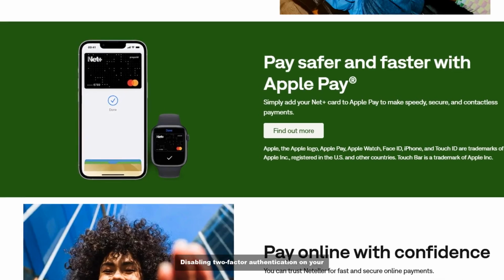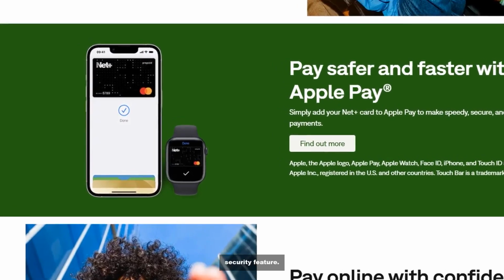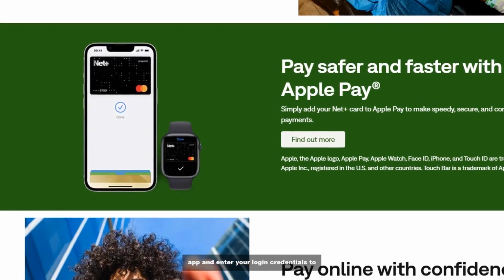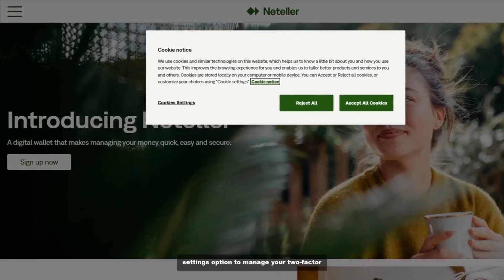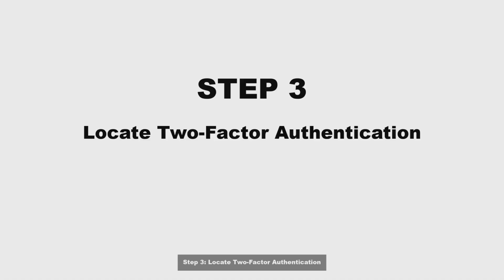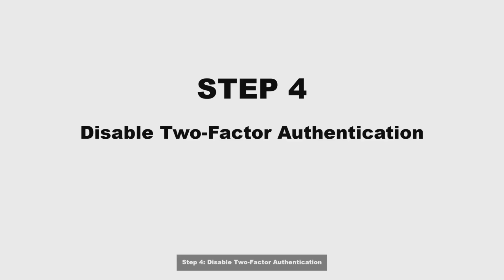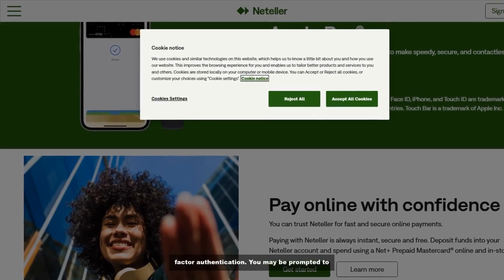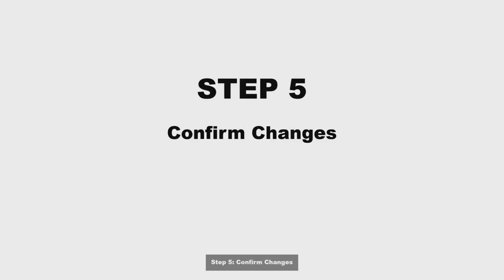How To Disable Two Factor Authentication On Neteller 2026 (EASY GUIDE)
In this video, we will show you how to disable two factor authentication on Neteller 2026 with our easy guide. If you're looking for a straightforward way to manage your security settings on Neteller, you've come to the right place.